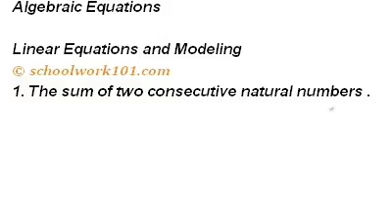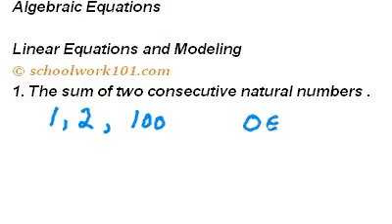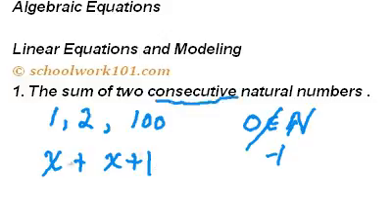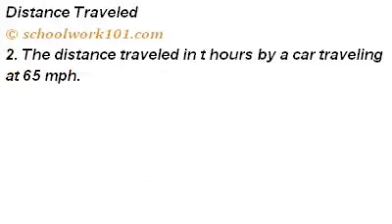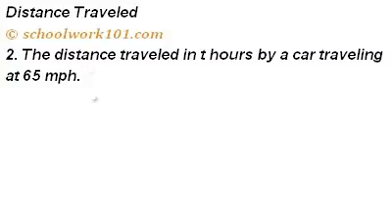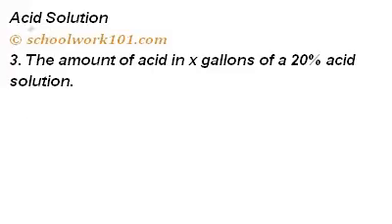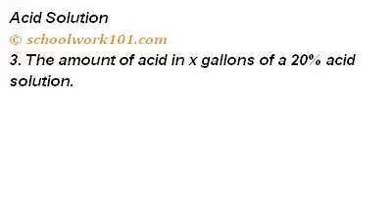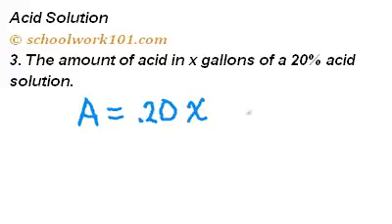Screencast by @myschoolwork101 from Screenr.com